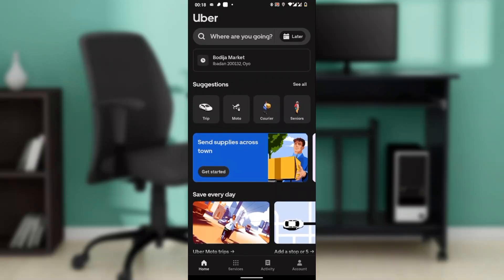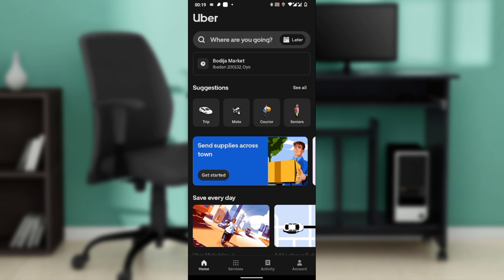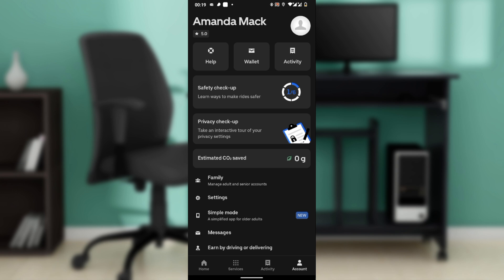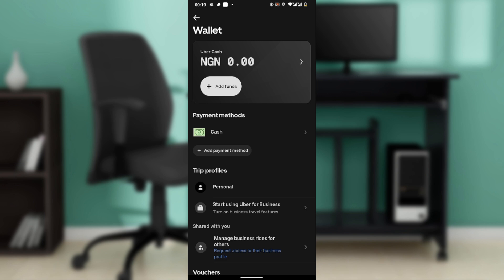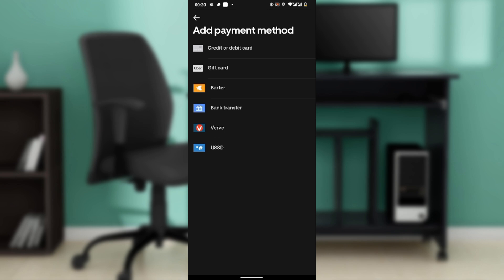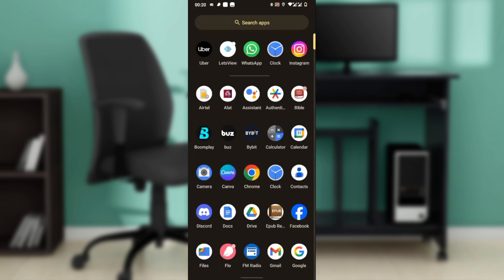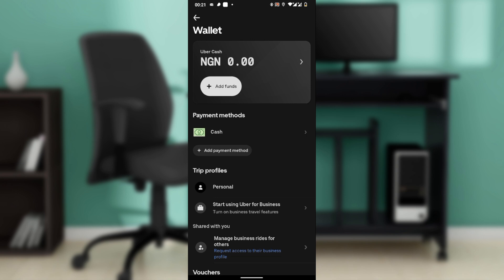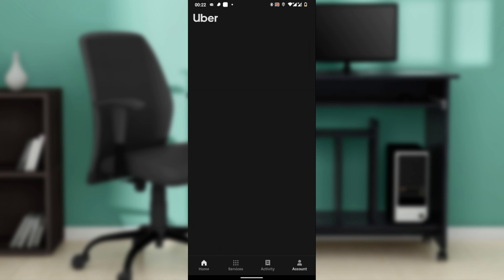How To Set Default Payment Method on Uber (Quick Tutorial)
In this video I will show you How To Set Default Payment Method on Uber. It would be good if you watch the video until the end so that you don't miss important steps.